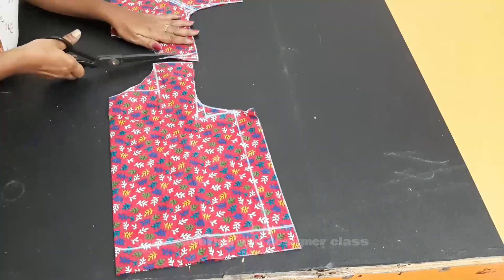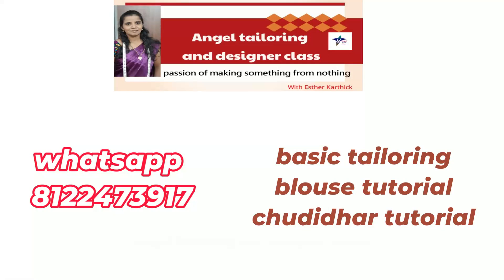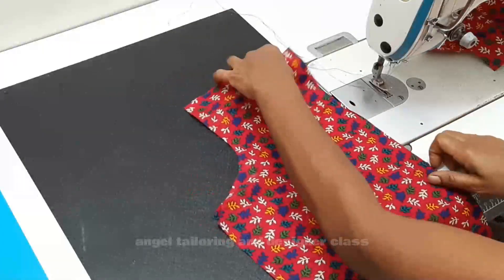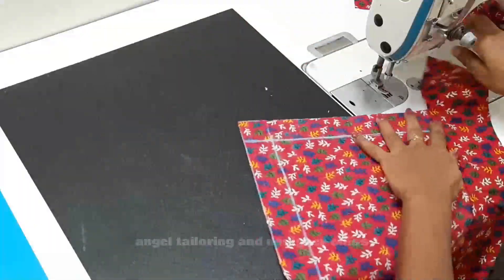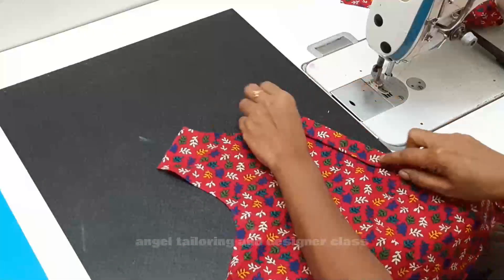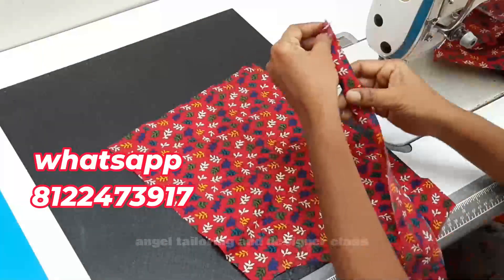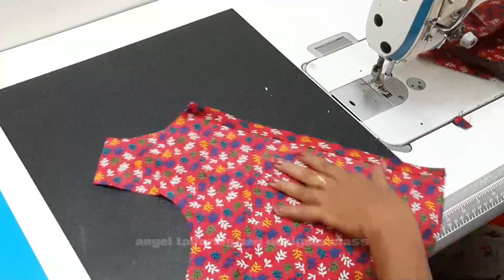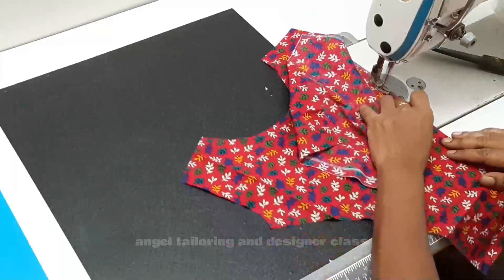Boat neck with princess cut blouse stitching part2 | online tailoring | tailoring in tamil